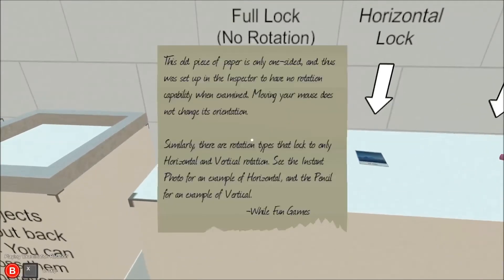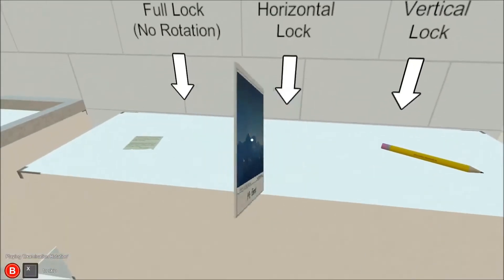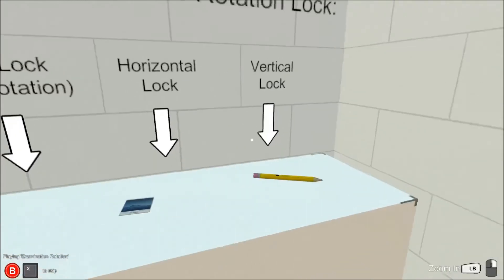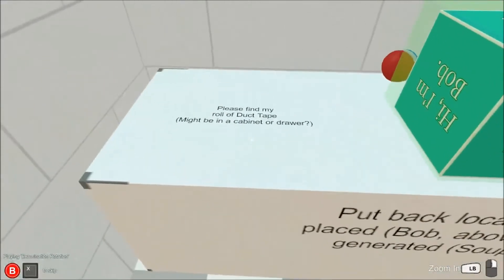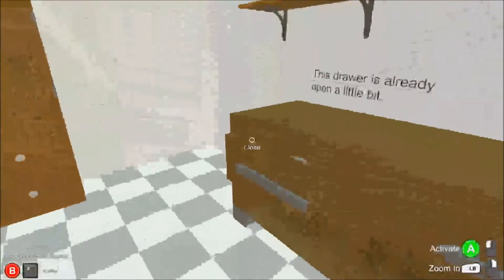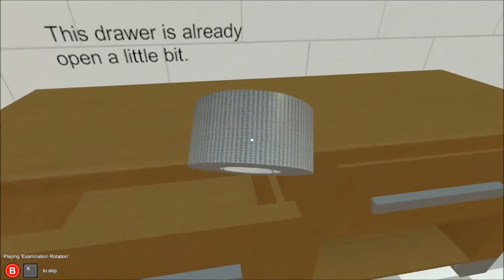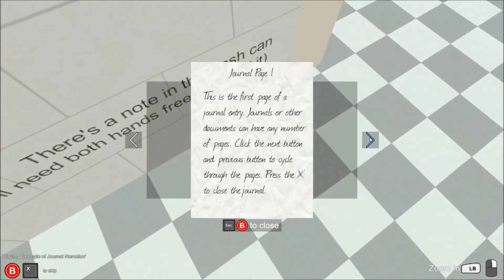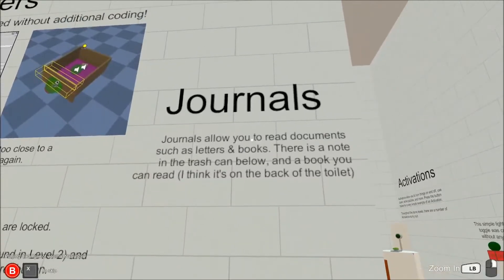First Person Exploration Kit v2.2 - Demo Play Through (no commentary)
First Person Exploration Kit v2.2 is available now in the Unity Asset Store

This video shows a quick playthrough of the v2.2 demo of First Person Exploration Kit.